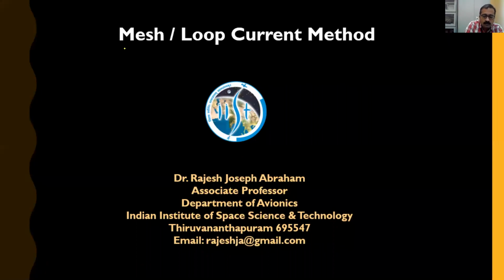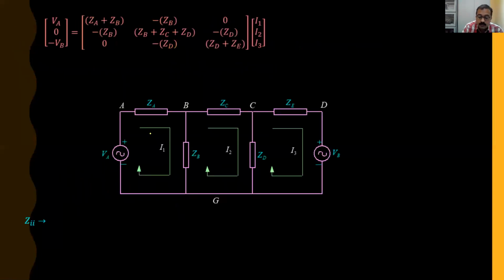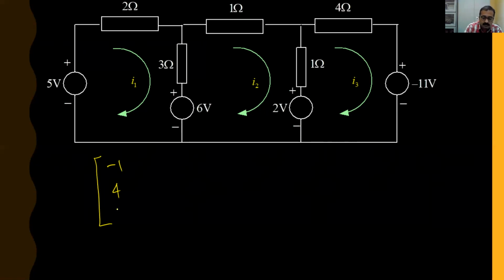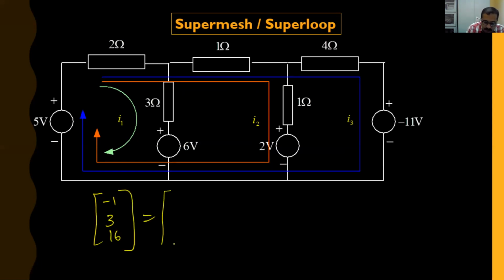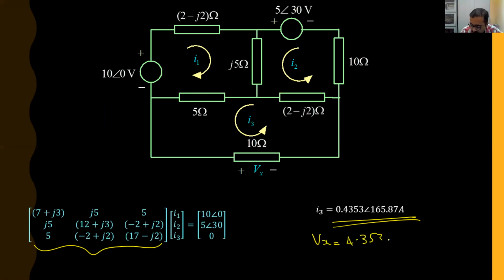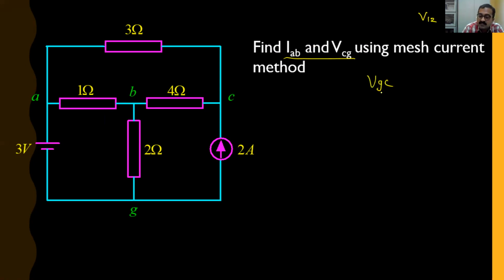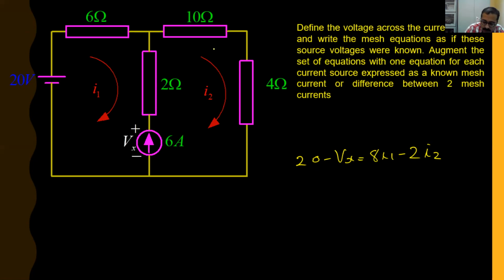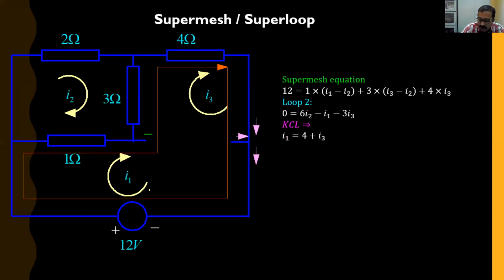Lec 2: Mesh/Loop and Supermesh/Superloop Method for circuit analysis with independent sources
Mesh method or loop method for circuit analysis is explained in this video. Independent voltage  and current sources have been considered